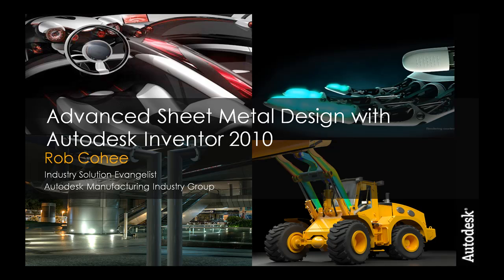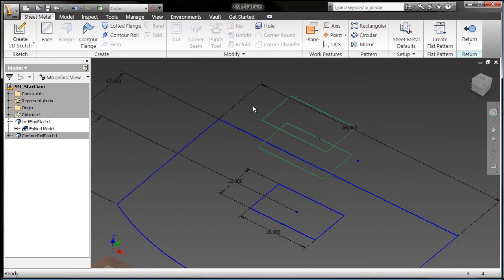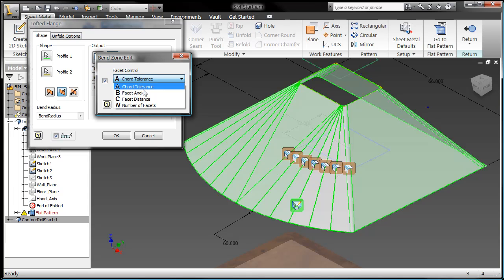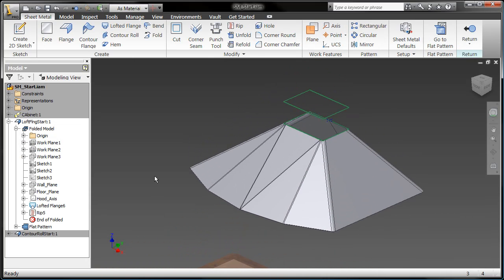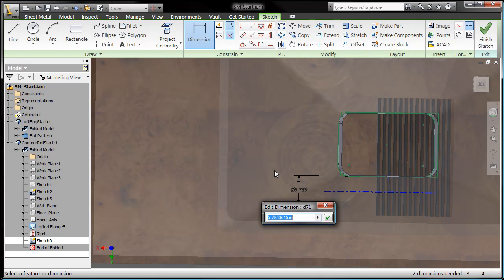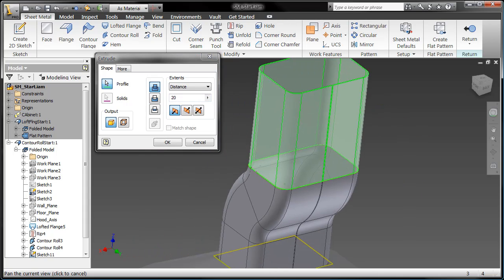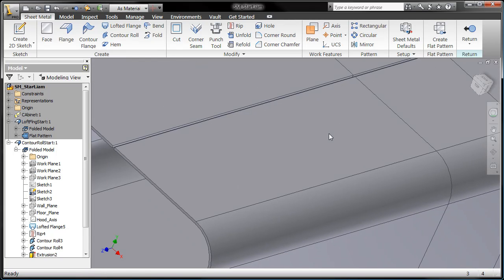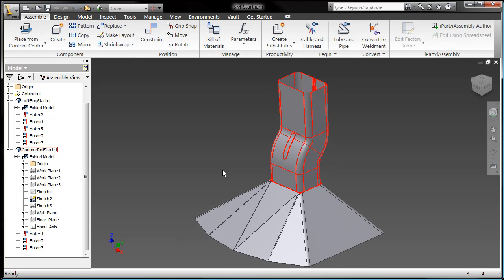Advanced Sheet Metal Design with Autodesk Inventor 2010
In the strangest opening to date, Autodesk Technical Evangelist Rob Cohee adds another video to his unscripted series. In this video Rob does a terrible impersonation of a British accent, but shows off some of the new Sheet Metal tools in Inventor 2010 that are going to put the competition on its heels. Here you will get a look into Lofted Flanges, Contour Rolls, Fold and Un-Fold, Punch tools and more.  More importantly Rob is able to verify (ia a special guest appearance from Jay Tedeschi who puts Rob in his place) that he can in fact go to market with a design faster by ensuring the modeling technique utilized on the part can be manufactured within the time constraints. Entertaining, informative, and always off the cuff - Rob offers up some useful tips for Sheet Metal modeling within Autodesk Inventor.